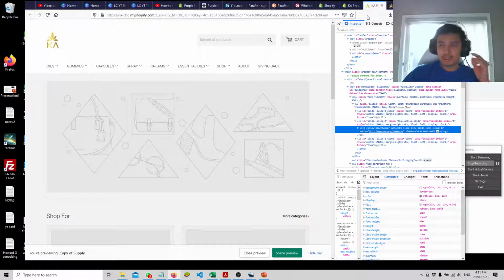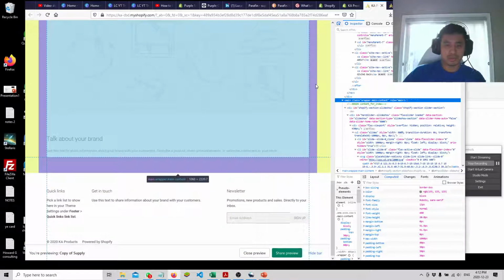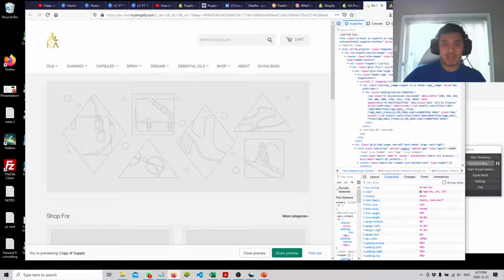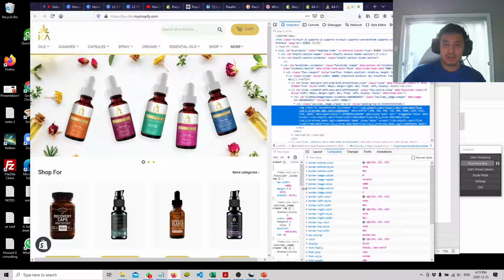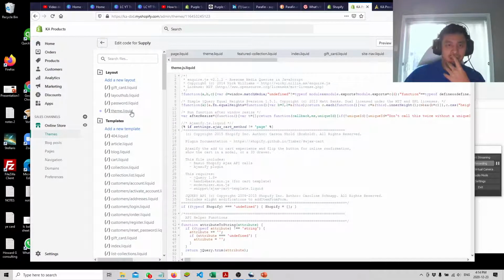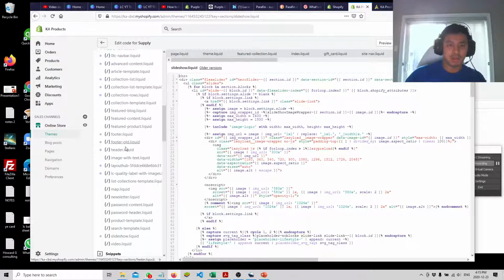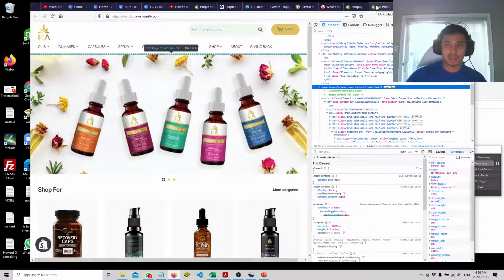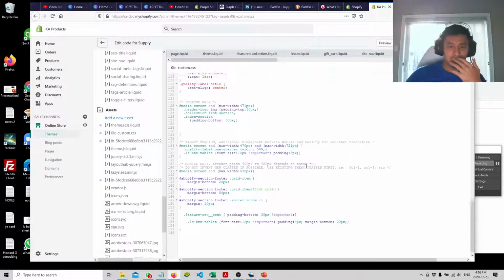How to Make Hero Picture Full Width in Shopify Supply Theme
Simple and quick rearrange in the Supply Theme (and probably others) to make the hero picture full width without breaking the dynamic schema settings from the original theme!